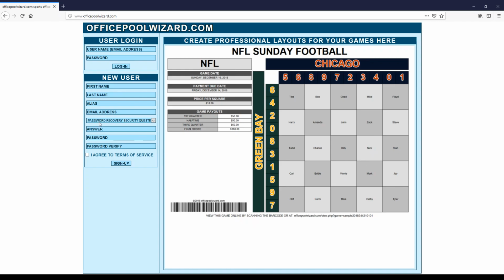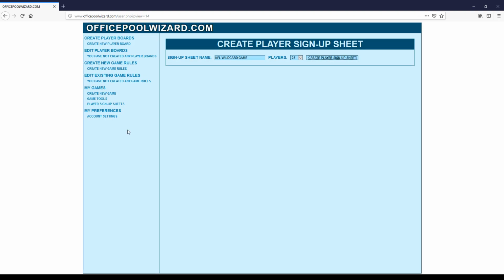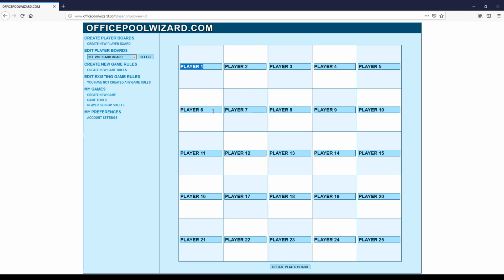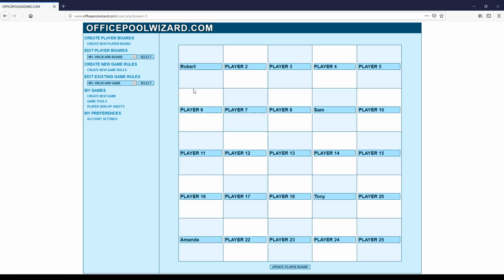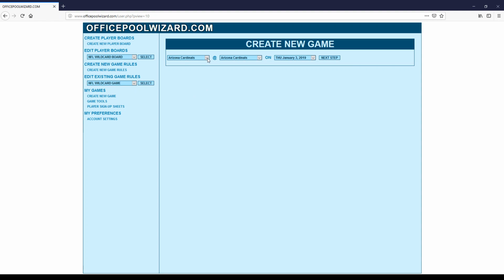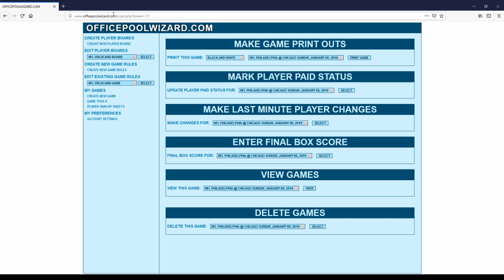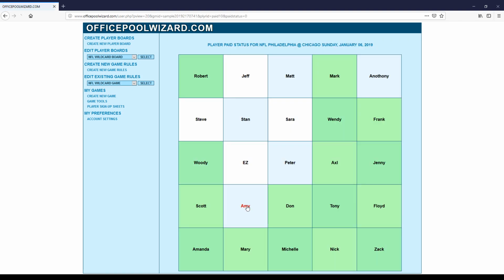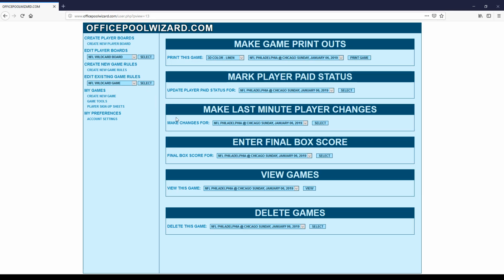Creating Your First Office Football Pool Layout With Office Pool Wizard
This video is a step by step tutorial on creating a NFL Pool layout with officepoolwizard.com